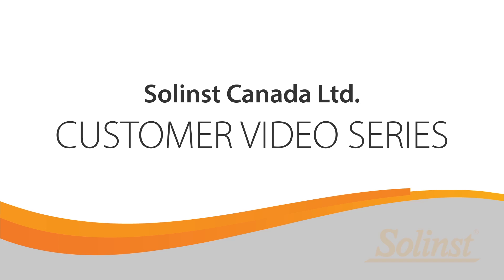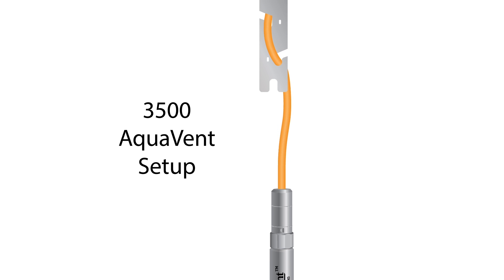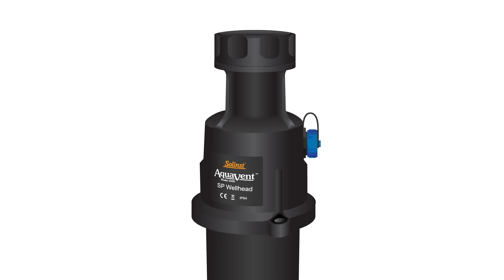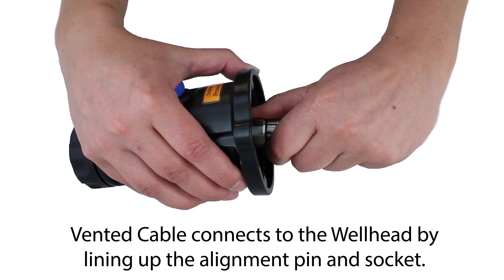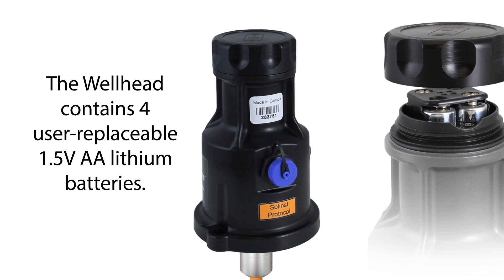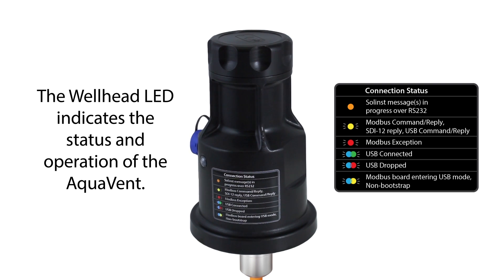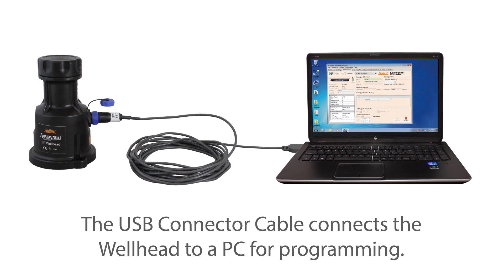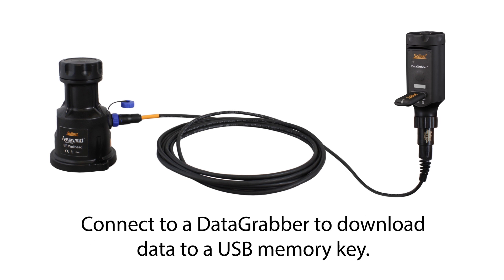Solinst AquaVent Vented Water Level Datalogger Product Tour Video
Solinst AquaVent is designed to be maintenance free, using hydrophobic filters and permanent factory installed desiccants, with convenient user replaceable wellhead batteries and custom designed durable vented cable. The AquaVent features highly accurate gauged pressure sensor, temperature sensor and datalogger.